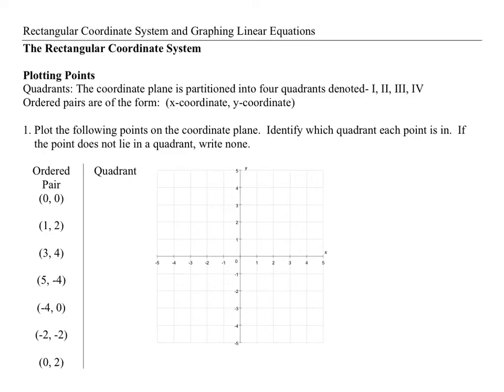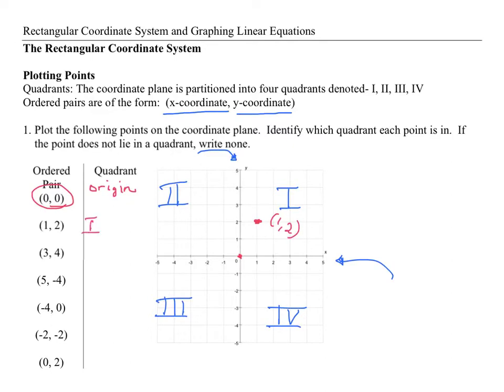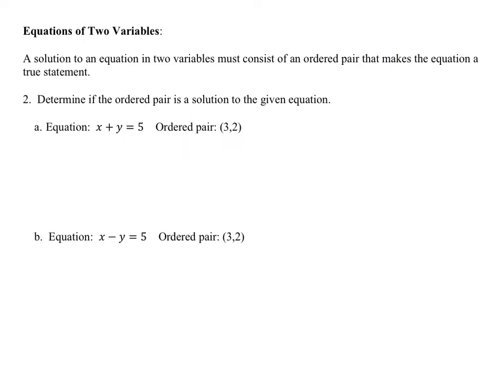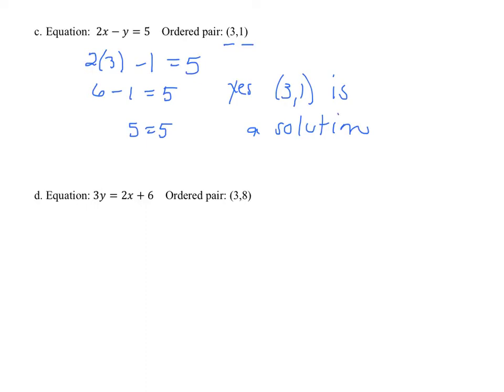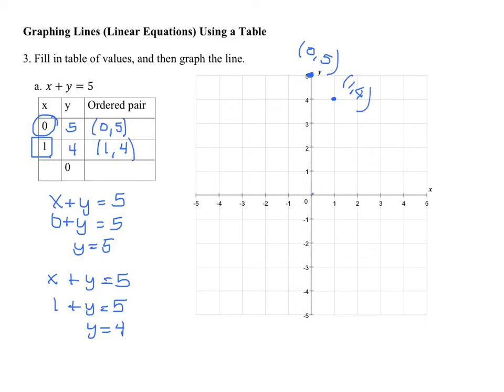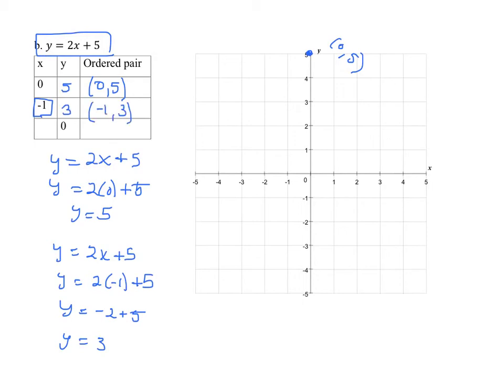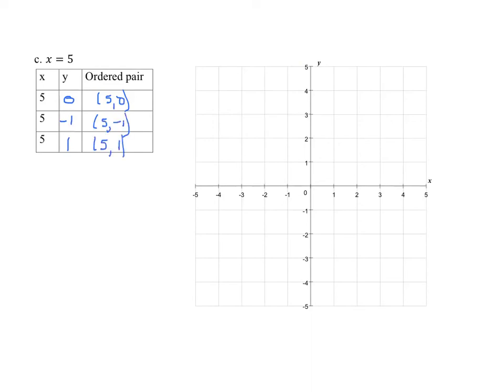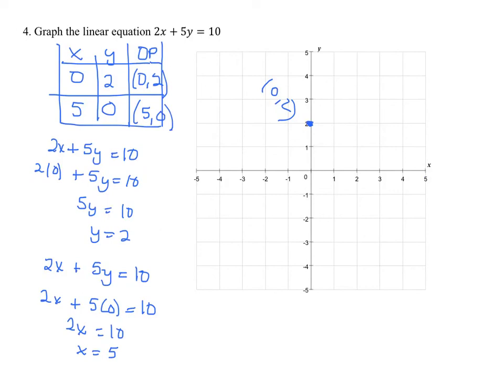mod 4 lesson1 new recording